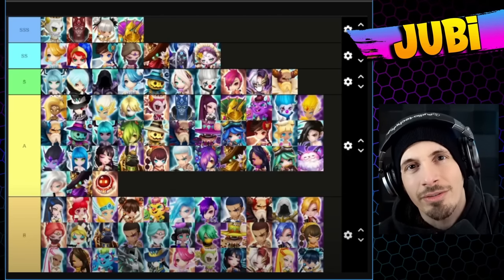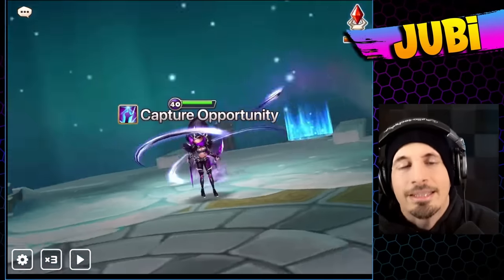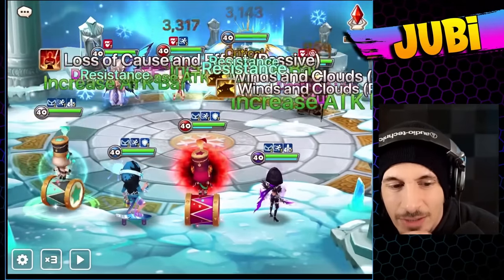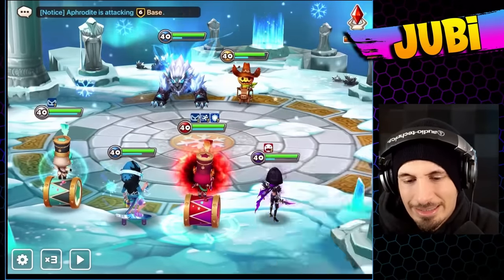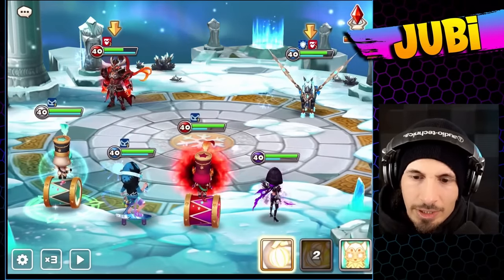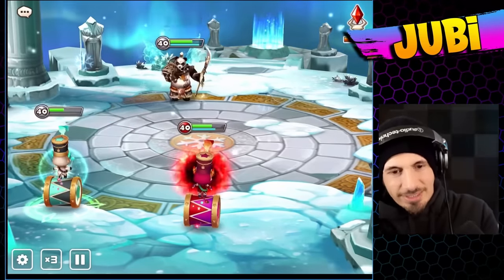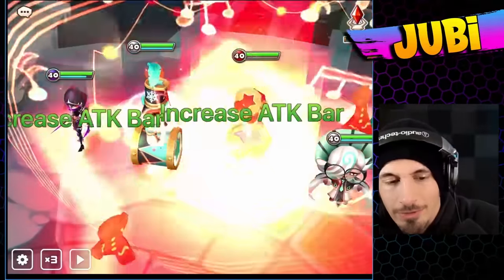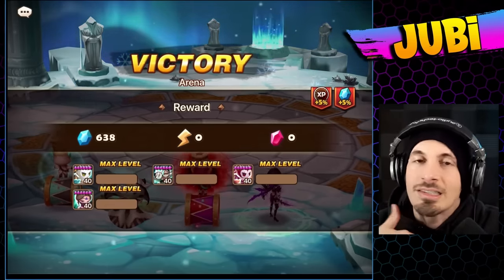HALL OF HEROES ONLY ARENA OFFENSE.